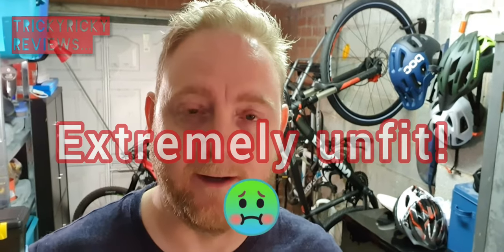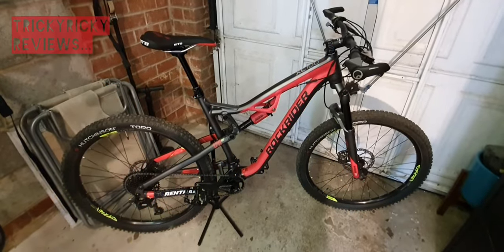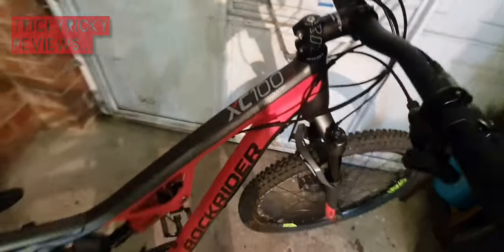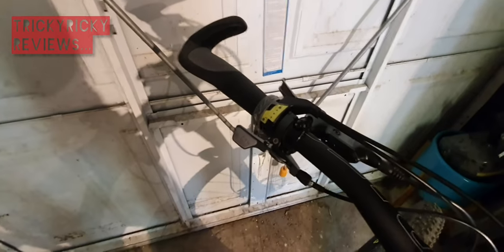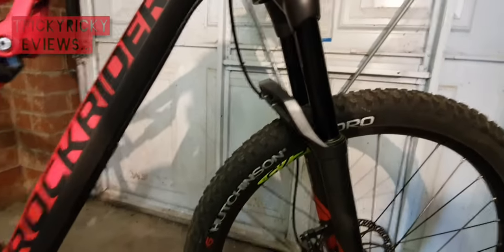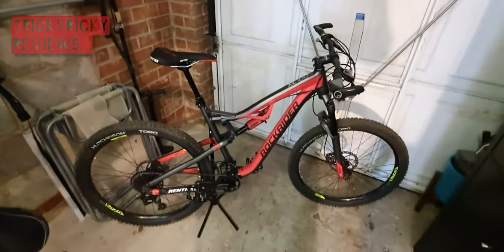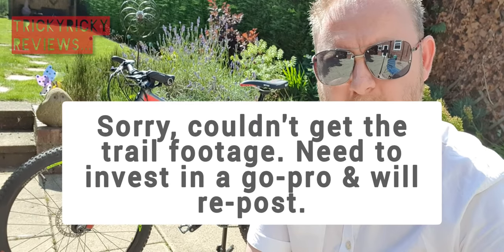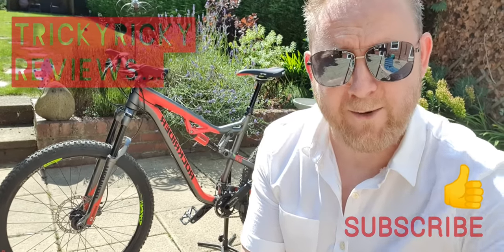BTwin Rockrider XC100S